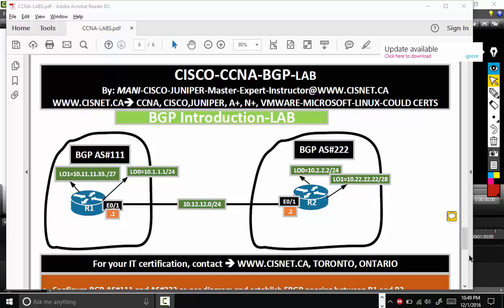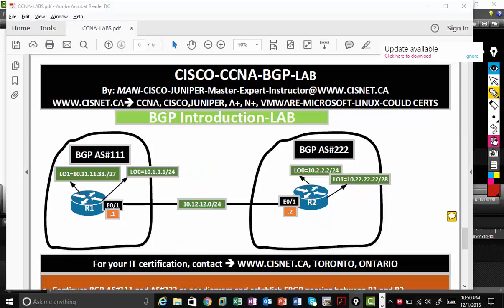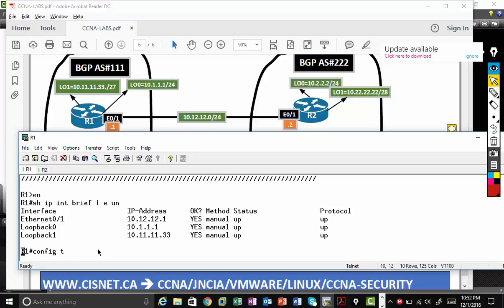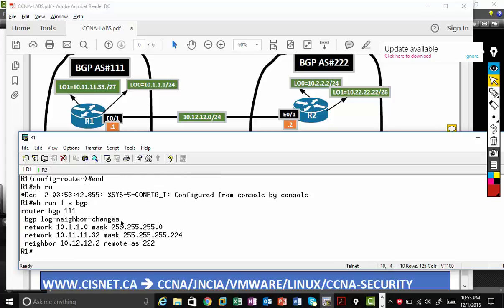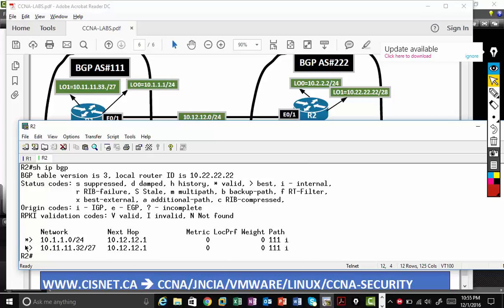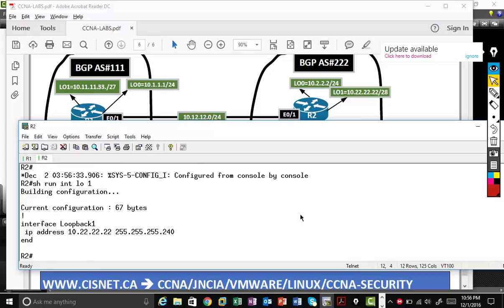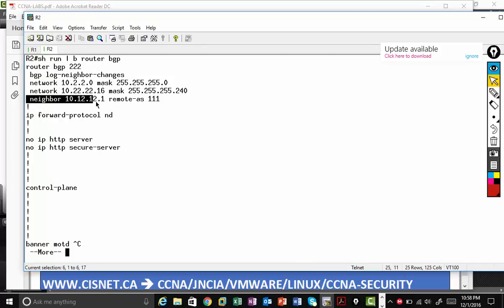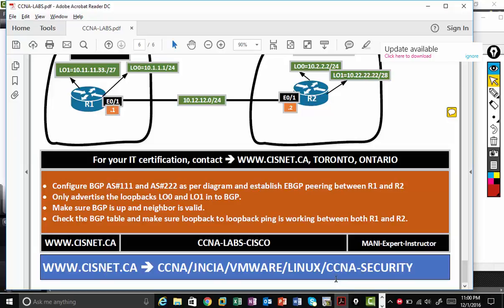CCNA BGP LAB MANI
CCNA-BGP-LAB by MANI ADVANTAGE (CCIE-R/S and SP)